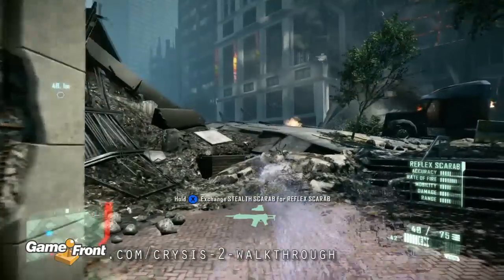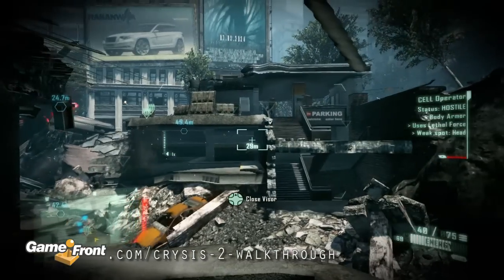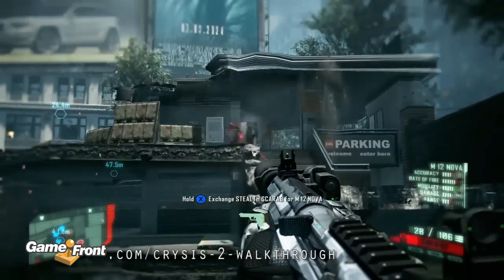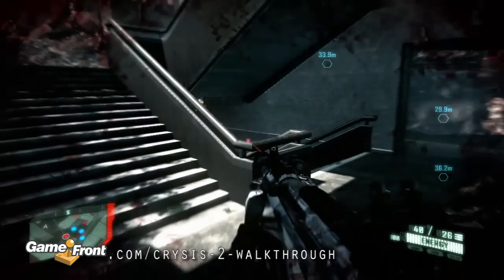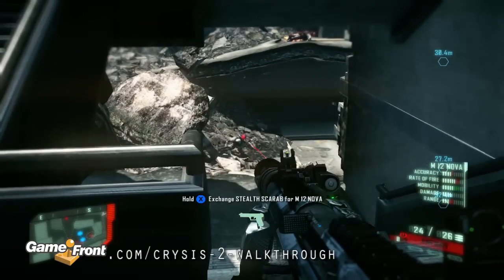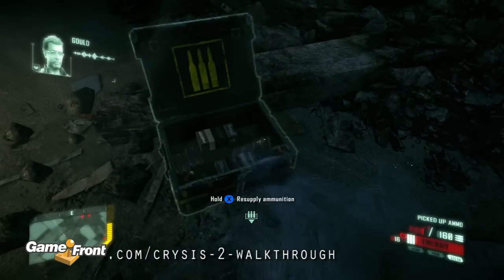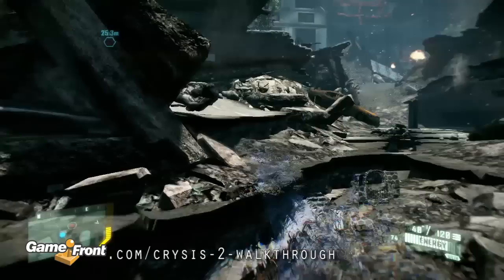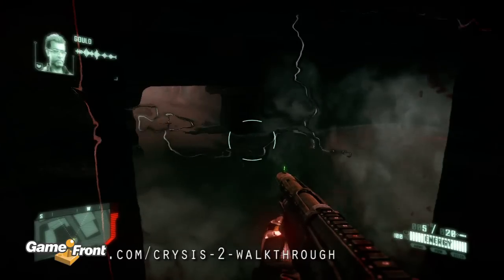Crysis 2 walkthrough: pt 11: " Sudden Impact " (4/8)